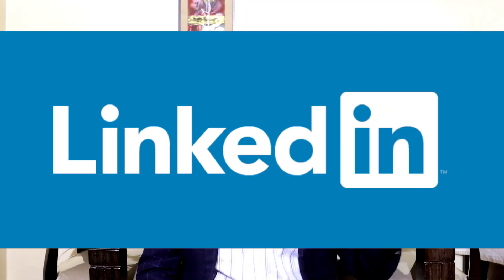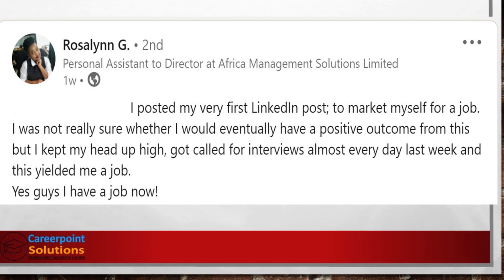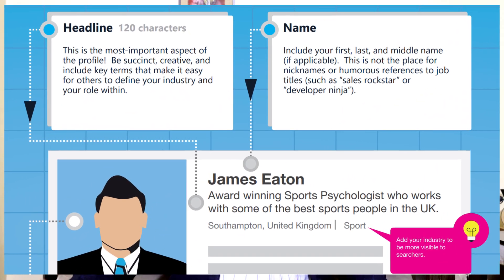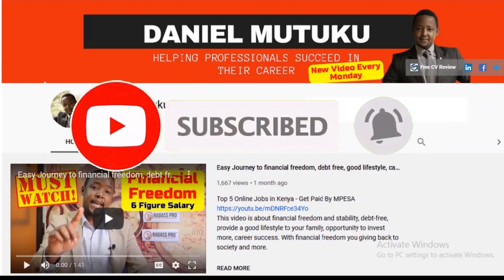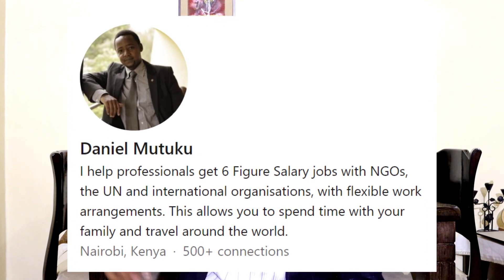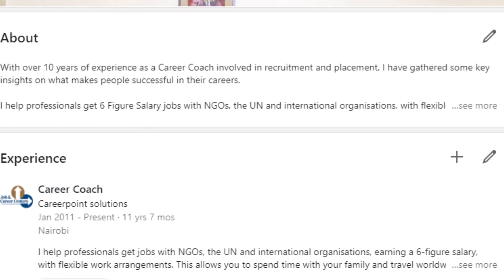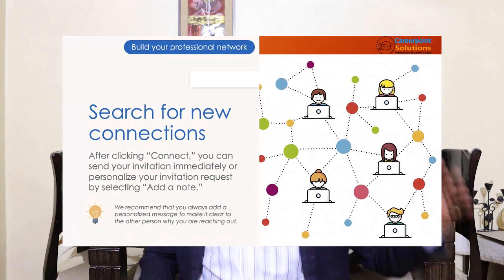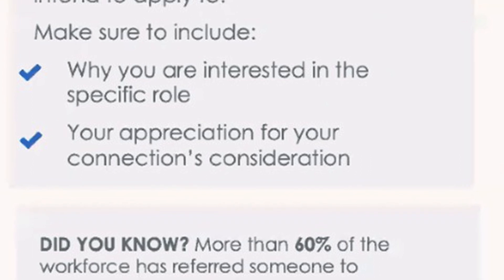Get a Job Interview WITHOUT a Job Application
Learn how to get invited for a job interview without sending a job application. Also watch how to write a CV for job application

Daniel Mutuku is a Personal and Professional Development Coach, Online Entrepreneur, Digital Marketer and an Author.

With over 10 years of experience as an Online Entrepreneur, I have gathered some key insights on what makes people successful in their careers and in business.

I am the pioneer of the Elite Networking Forum, lead facilitator of Professional Development Training and Leverage your Career event.